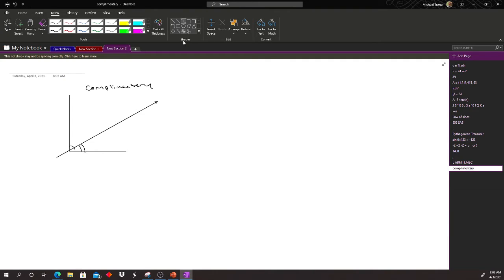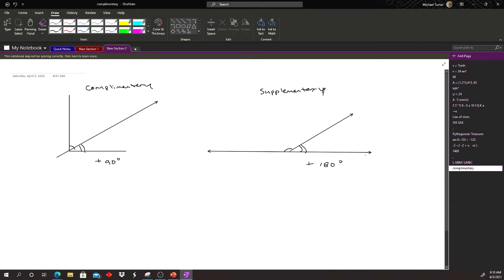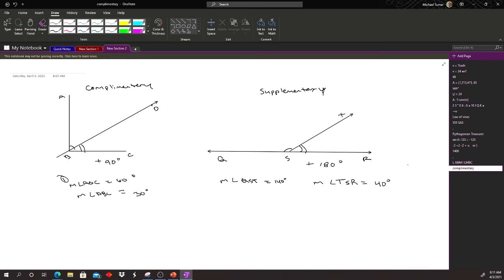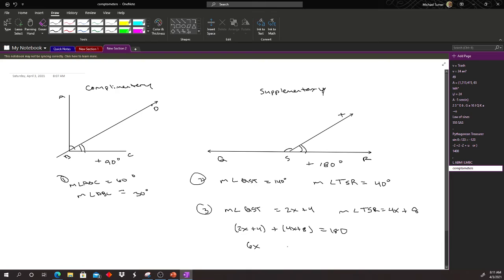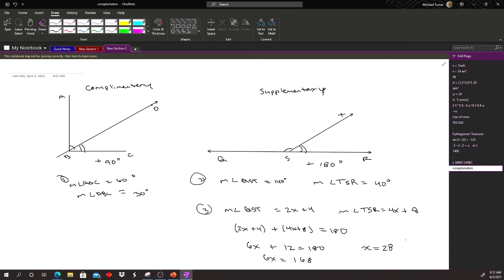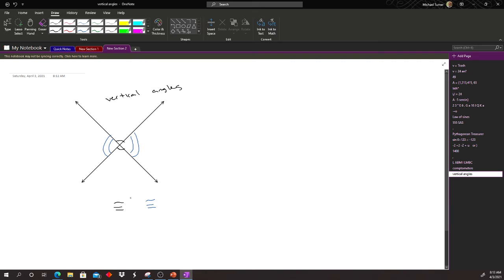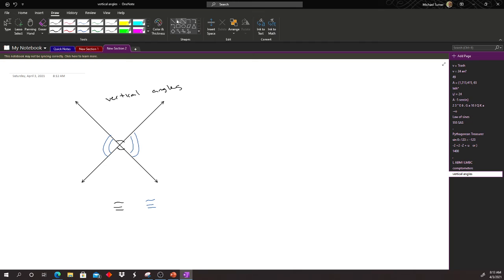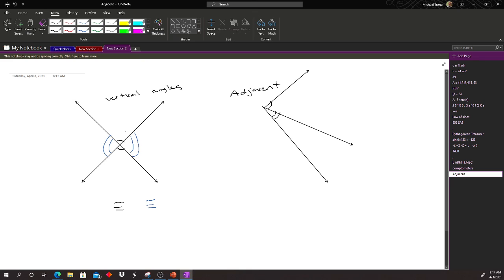7 3 Angles Formed by Intersecting Lines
How to determine angle measures formed by intersecting lines.

NOTES

Provide a definition or diagram of each of the following.

Adjacent Angles
Complimentary Angles
Supplementary Angles
Vertical Angles